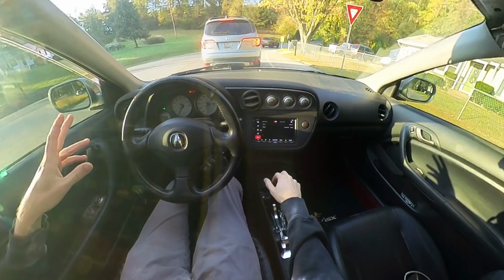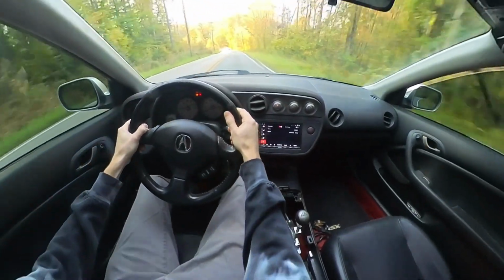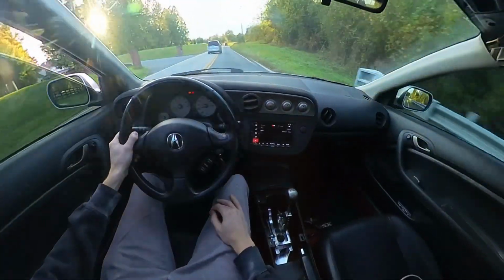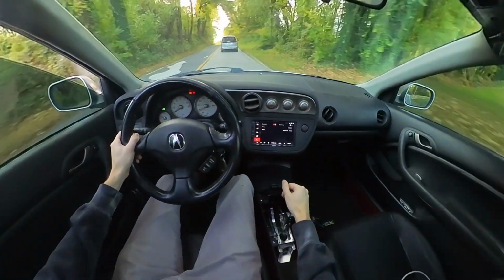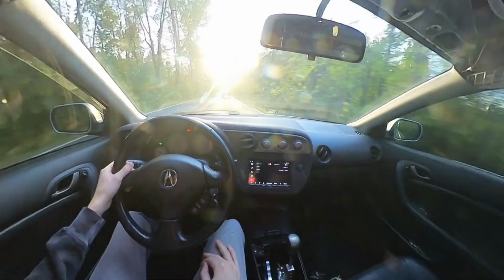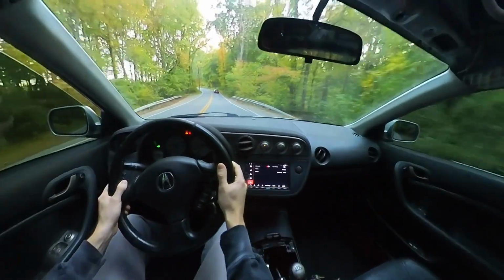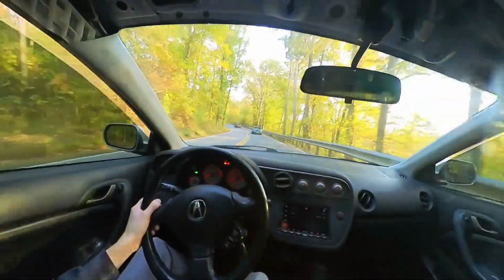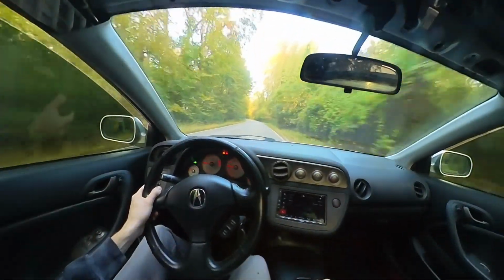Experience The Maxpeedingrod Coilovers In Action - Full Test Drive Review!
Looking to get your car tuned? Look no further reach out to my business account down below.

I offer street tuning,e-tuning,live tuning,base maps and more! Currently working mostly with kpro,s300,flashpro,ktuner but have worked with haltech ecu’s and a few fuel tech ecu’s aswell.

AUXITO Led bulbs and more!

“All driving is done on closed Courses”